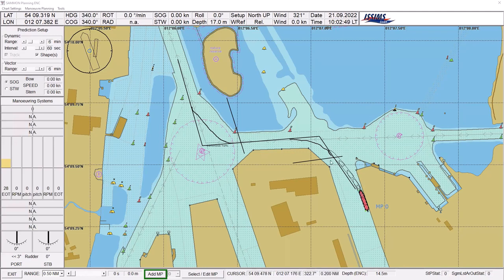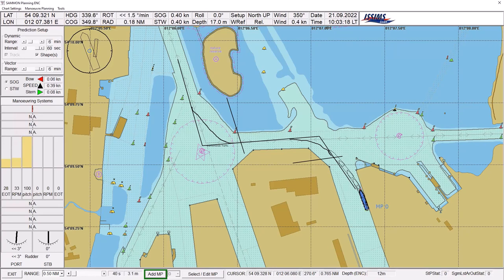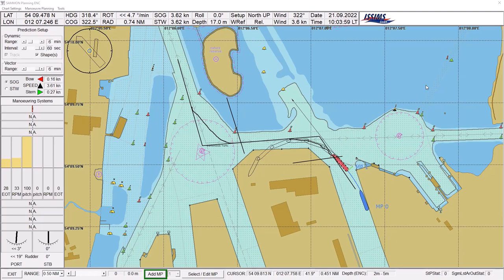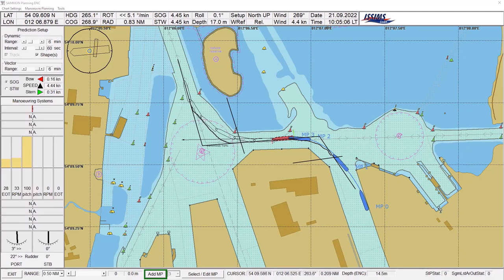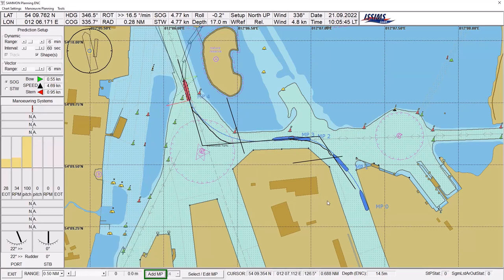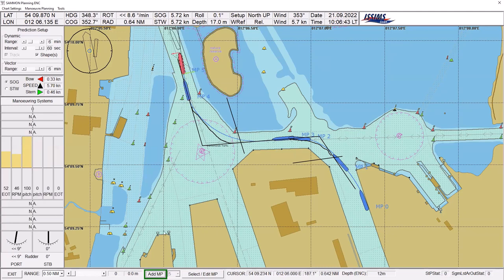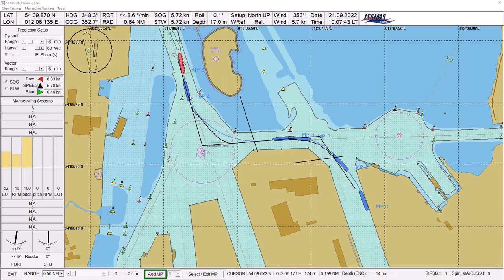Unberthing of a 1500 TEU Ship head first no tugs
The video describes and demonstrates the unberthing of a 1500 TEU vessel without tugs, but with bow thruster